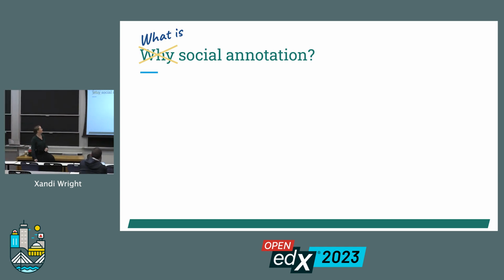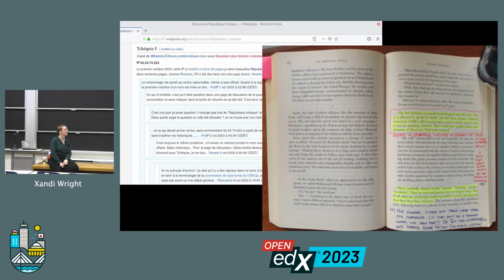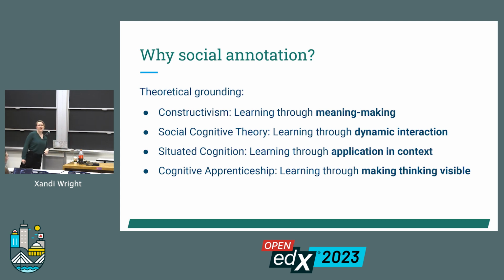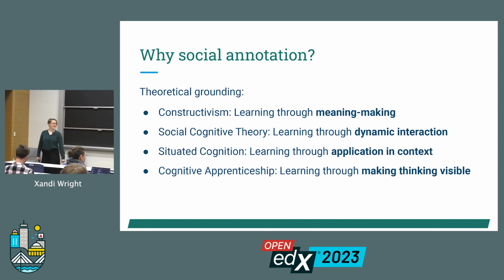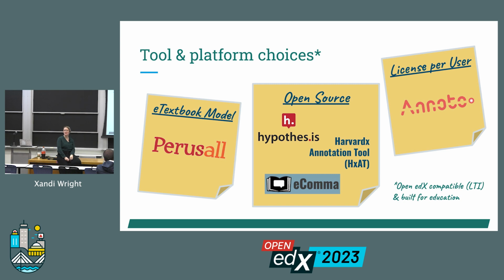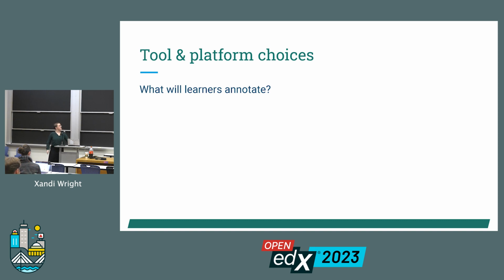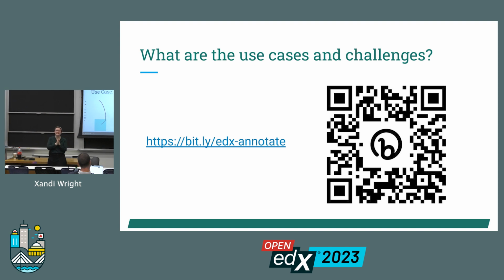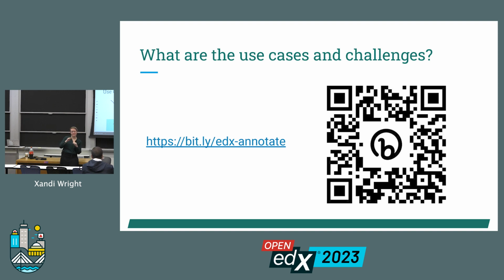Thinking Out Loud - Bringing Social Annotation to Your Open edX Course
Effective learners annotate - add margin notes, mark up rough drafts, highlight or underline key ideas - and they collaborate - share ideas with others to mutually reinforce their learning. Social annotation combines both activities to make both expert and novice thought processes more deliberate, visible, and mutually intelligible.

In this session, Xandi Wright - M.Ed & Learning Designer at 2U/edX, will discuss the why and how of social annotation, identify Open edX LMS annotation options, and explore specific use cases and challenges.